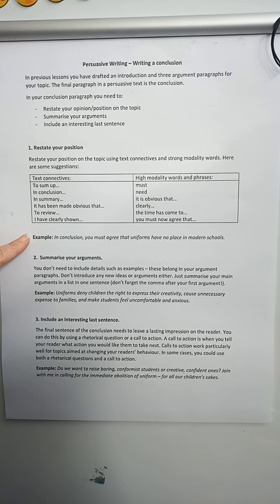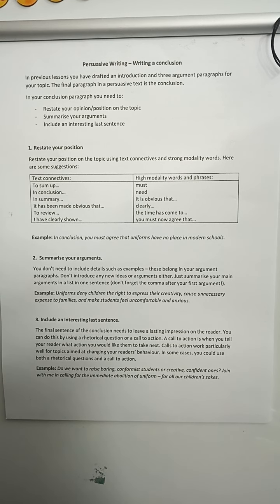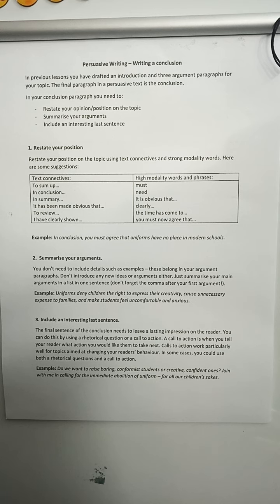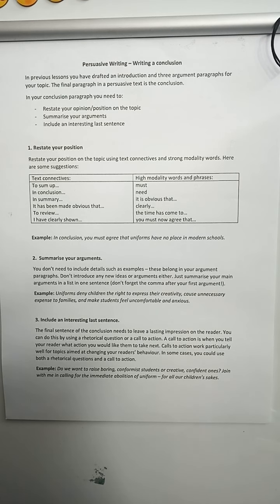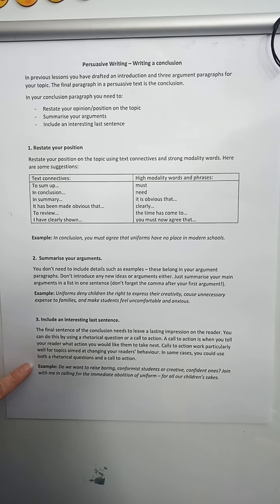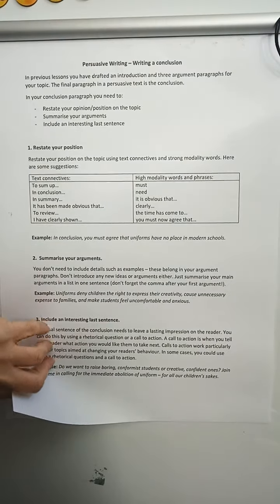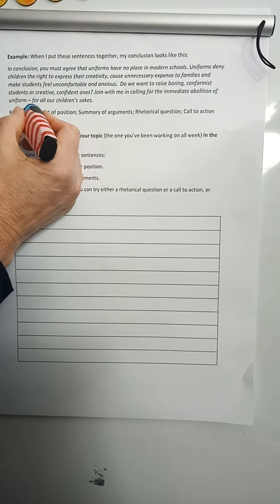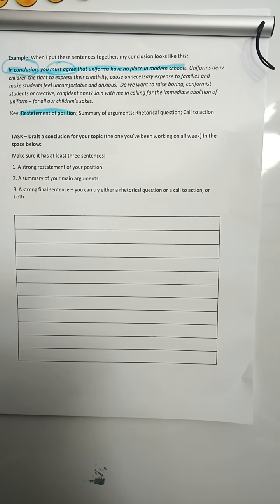Persuasive writing - Writing a conclusion.